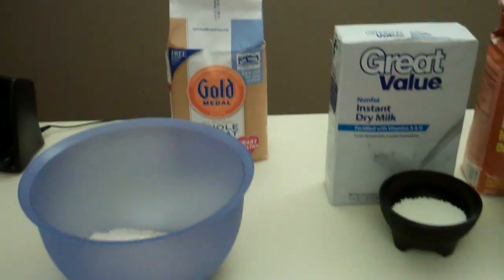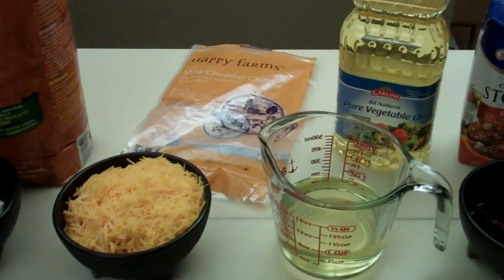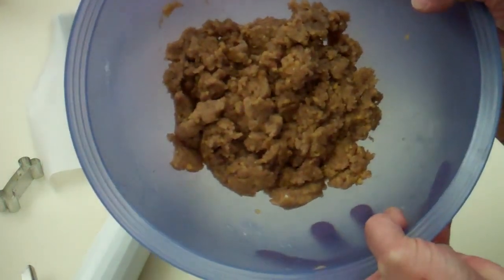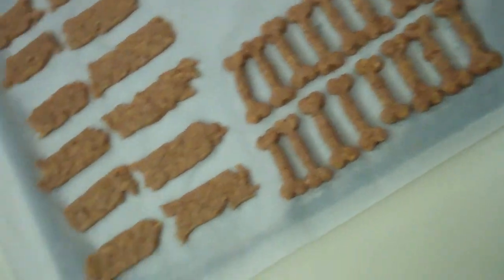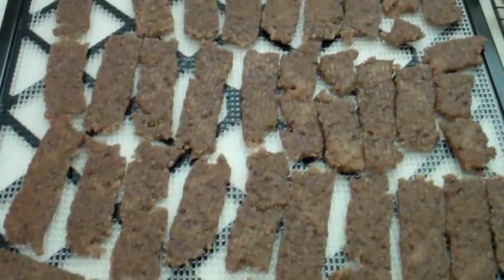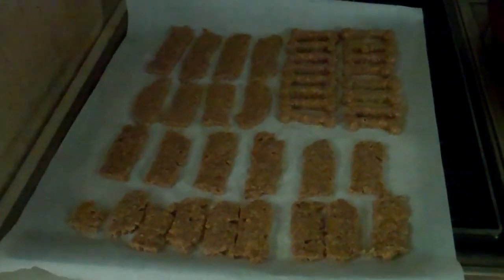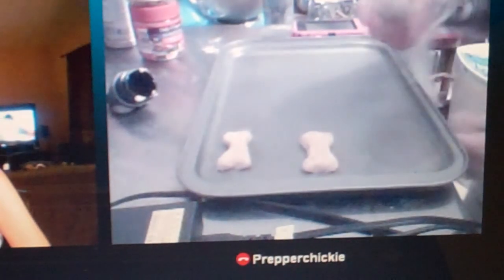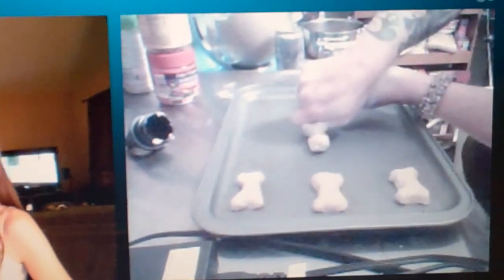Dog treats (homemade)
Thank you Bexar Prepper, wish you could have joined us.  So, this is how we spend our Friday nights.  I can't even tell you how much fun we have

Recipe
2 Cups Whole wheat flour
1/2 Cup Instant milk
1 Cup Corn meal
2 1/2 Cups Shredded cheddar cheese
1/2 Cup Chicken or beef stock
1 Cup veg oil
4 cloves minced garlic
We added 3 Tablespoons of flour, 1/4 Cup stock, and 1 beaten egg and it rolled out much better